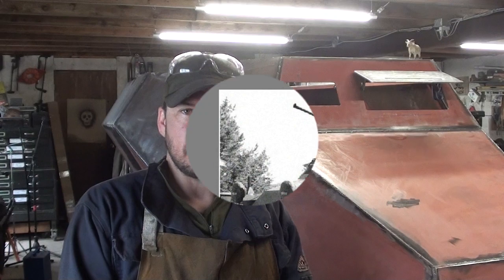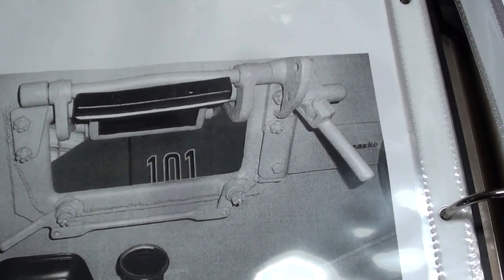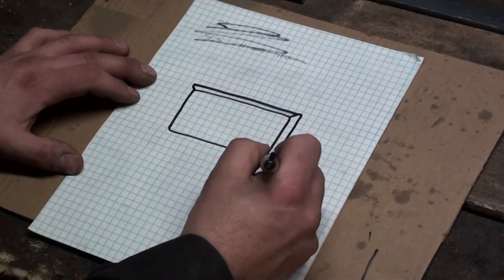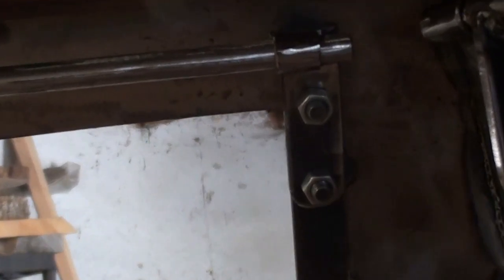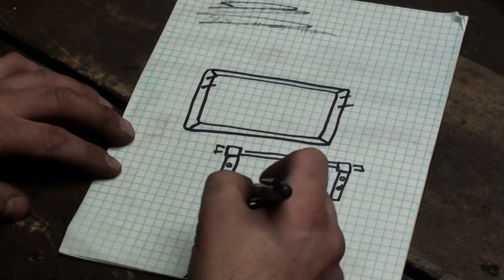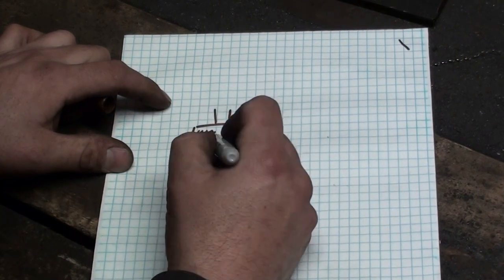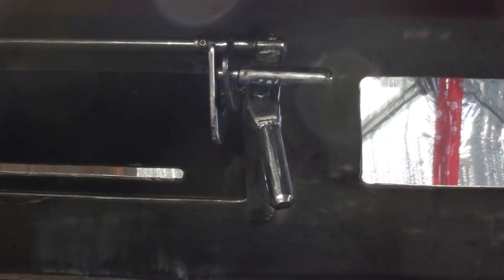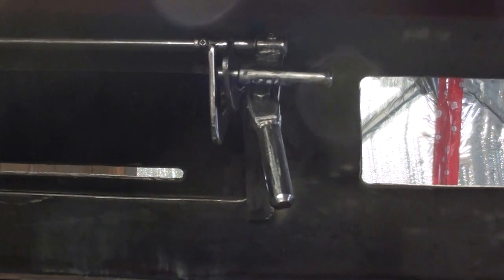Building Armoured Scout Car Ep 32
Episode 32 Building an Armored Scout Car Sdkfz 222.  Today we are working on the vison port hatch covers, hinges and latches.